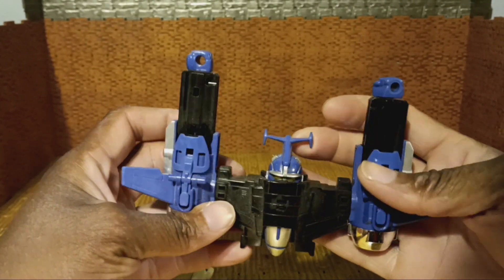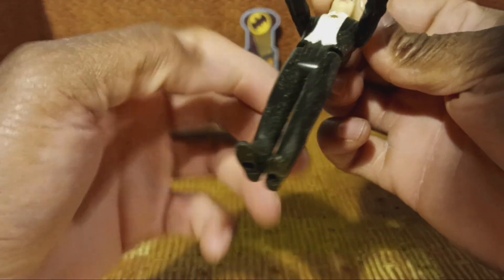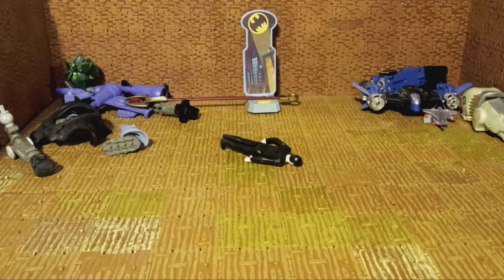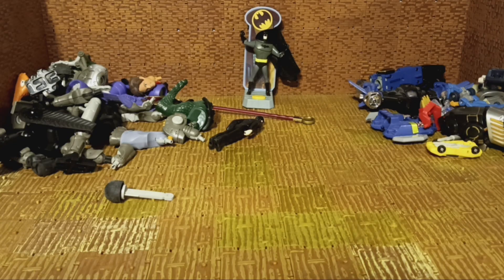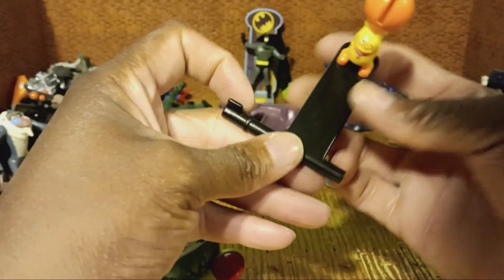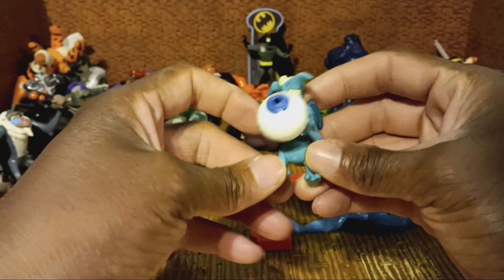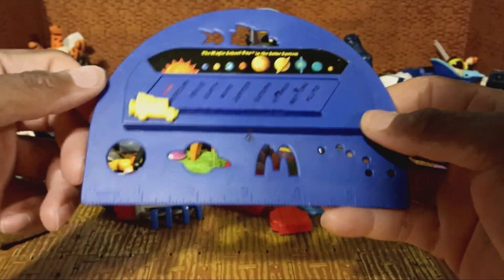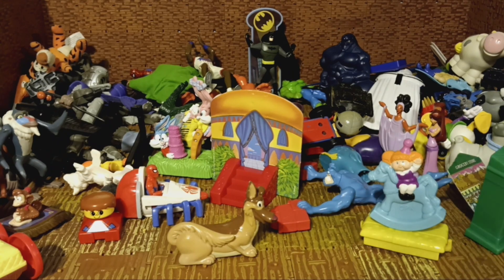What's in the Box? #54: The Long Haul, Pt. 2